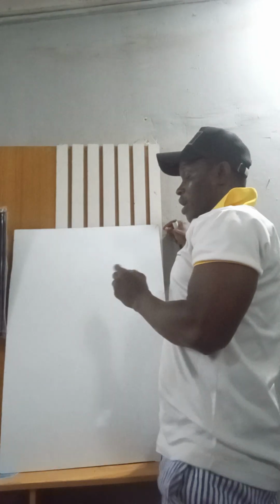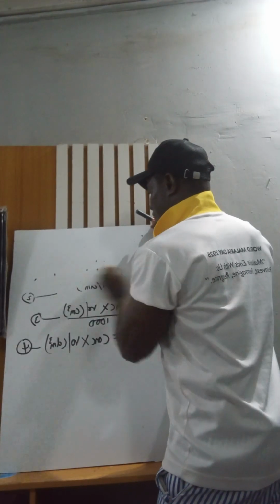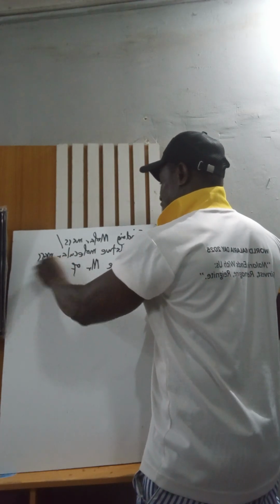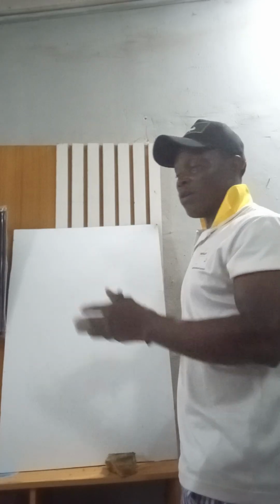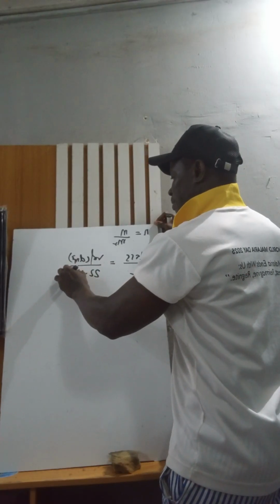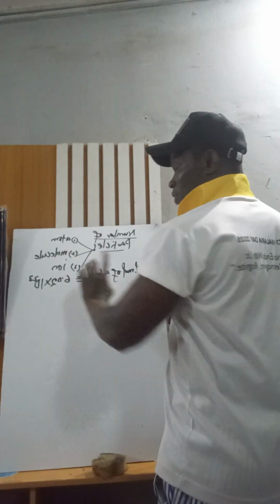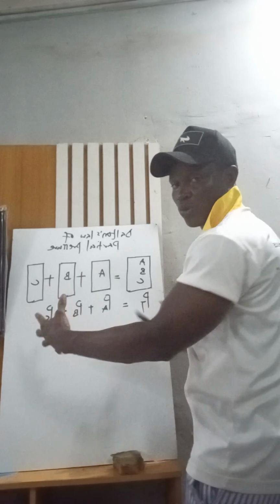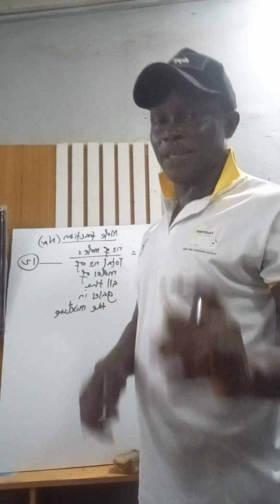Stop failing the mole concept! Learn it in 30 minutes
Struggling with the Mole Concept? This lesson is designed to make one of the most important topics in Chemistry simple and easy to understand.